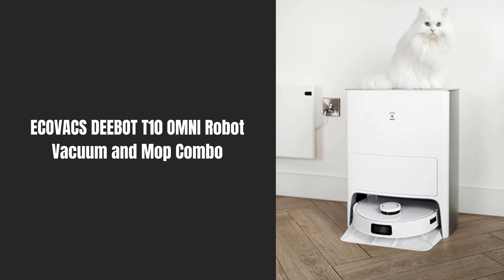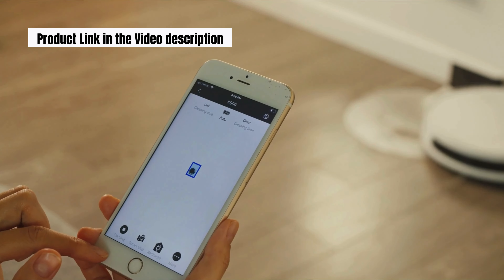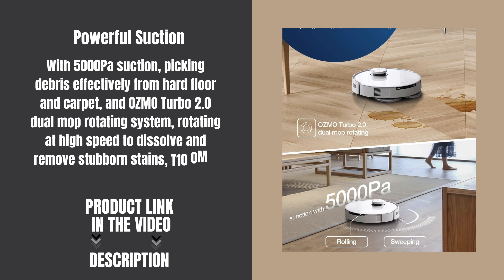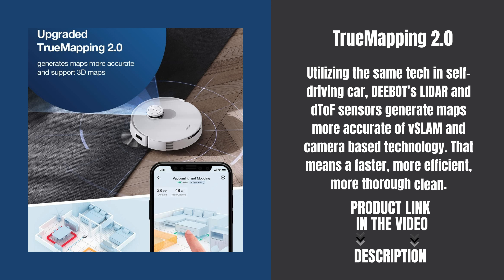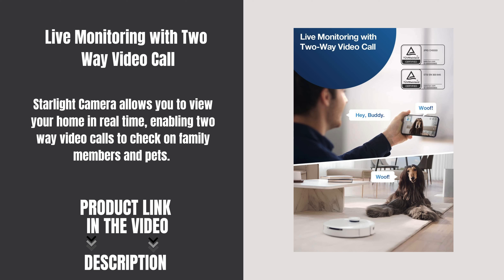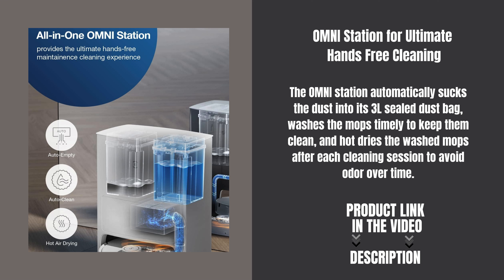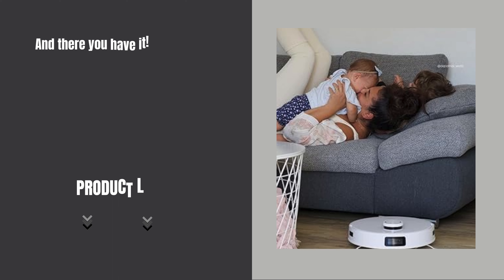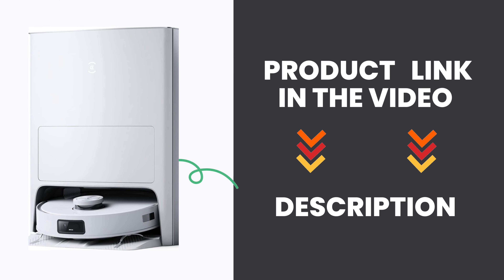Revolutionizing Home Cleaning: ECOVACS DEEBOT T10 OMNI Robot Vacuum and Mop Combo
Feature1: Powerful Suction

With 5000Pa suction, picking debris effectively from hard floor and carpet, and OZMO Turbo 2.0 dual mop rotating system, rotating at high speed to dissolve and remove stubborn stains, T10 OMNI leaves your floors clean as new.

Feature 2: True Mapping 2.0

Utilizing the same tech in self driving car, DEEBOT’s LIDAR and dToF sensors generate maps more accurate of vSLAM and camera-based technology. That means a faster, more efficient, more thorough clean.

Feature 3: Voice Control

With a powerful voice database and voice recognition technology, the industry-leading YIKO AI voice assistant instantly recognizes your voice and lets you give cleaning commands or change settings.

Feature 4: Live Monitoring with Two Way Video Call

Starlight Camera allows you to view your home in real time, enabling two way video calls to check on family members and pets.

Feature 5: OMNI Station for Ultimate Hands Free Cleaning

The OMNI station automatically sucks the dust into its 3L sealed dust bag, washes the mops timely to keep them clean, and hot dries the washed mops after each cleaning session to avoid odor over time.

Feature 6: OZMO Turbo 2.0 Rotating Mopping System

The upgraded OZMO Turbo 2.0 Dual Mop Rotating System rotates 180 times per minute to dissolve and remove stubborn stains, leaving your floors as clean as new.

And there you have it! The ECOVACS DEEBOT T10 OMNI Robot Vacuum and Mop Combo is your ultimate cleaning companion. With its advanced features and smart technology, it makes maintaining a spotless home easier than ever.

Future | Home

🕒 Timestamps
0:10: Intro
10:31: Overview
31:47: Powerful Suction
47:1:01: True Mapping 2.0
1:01:1:12: Voice Control
1:12:1:20: Live Monitoring with Two Way Video Call
1:20:1:33: OMNI Station for Ultimate Hands Free Cleaning
1:33:1:45: OZMO Turbo 2.0 Rotating Mopping System
1:45:2:01: Conclusion
2:01:2:09: Outro